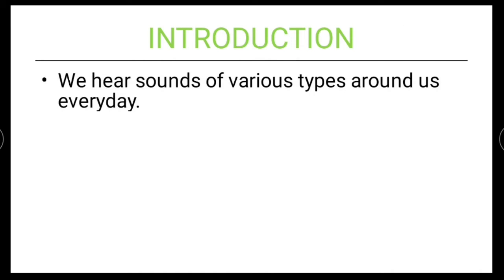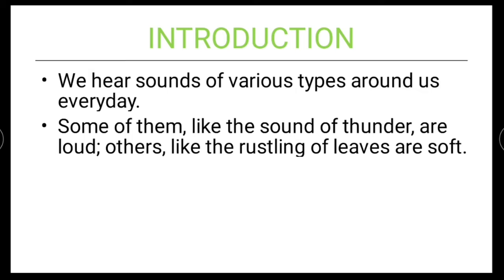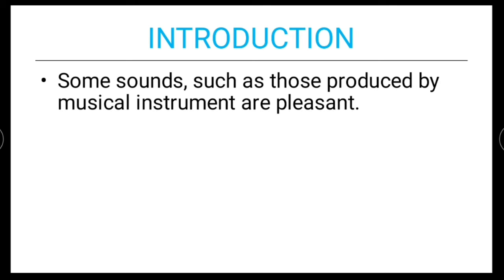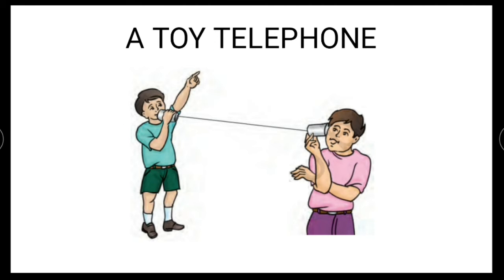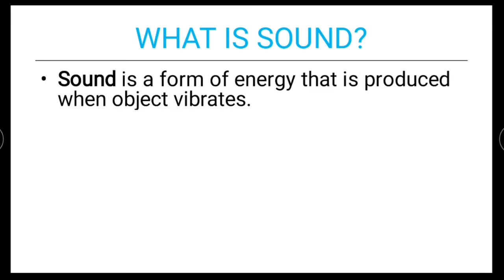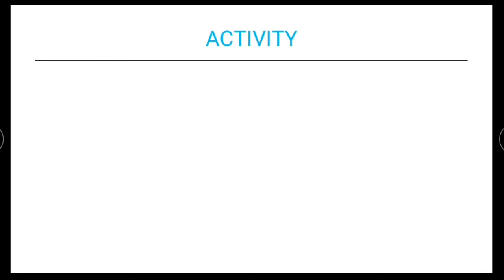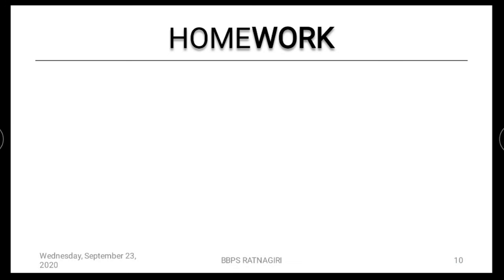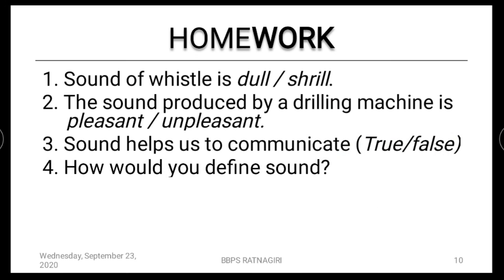Class 8 | Sound : Part 1